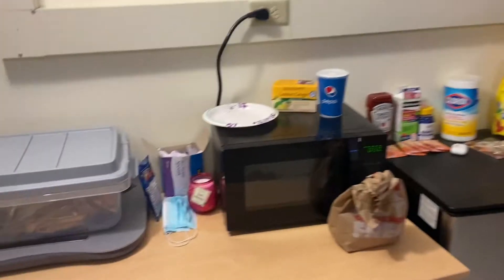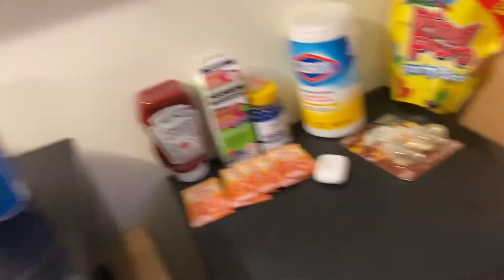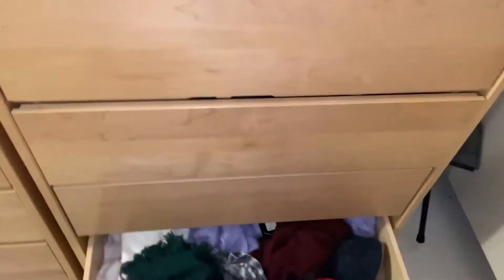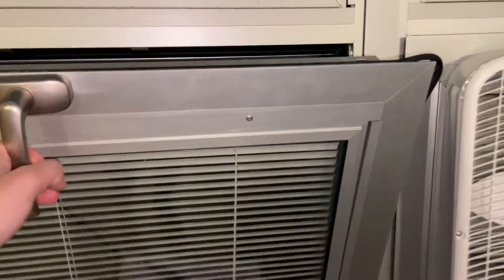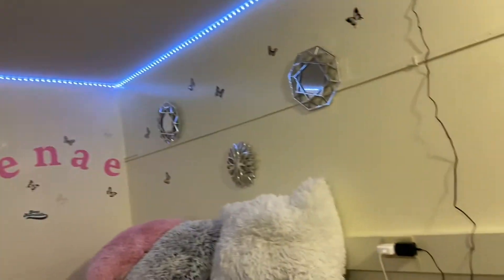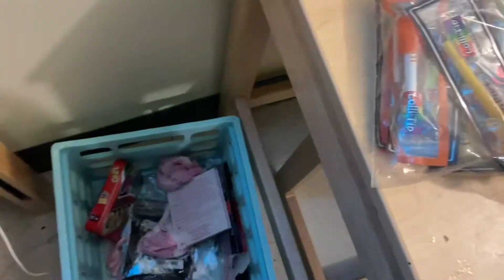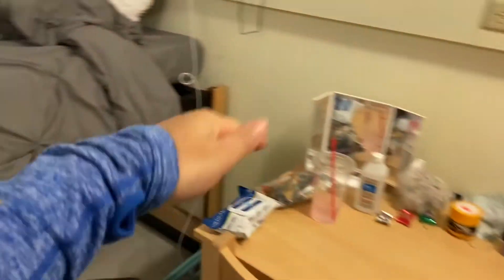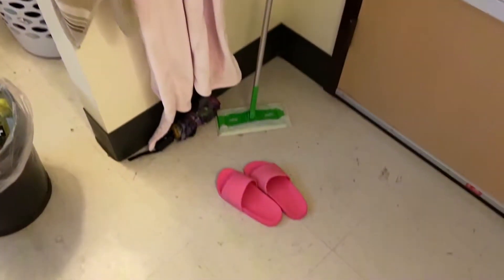DORM ROOM TOUR :UPDATED | MORRISVILLE STATE COLLEGE 2020